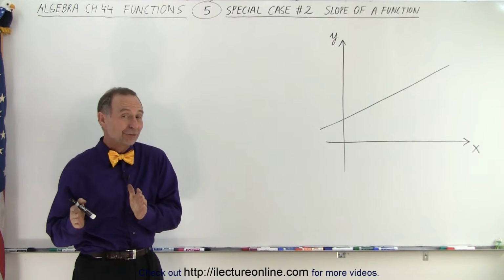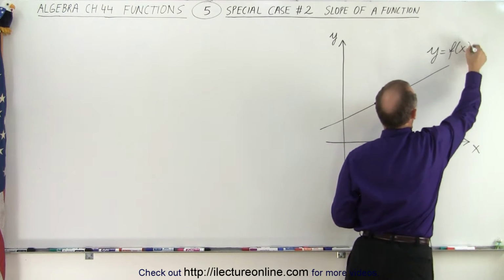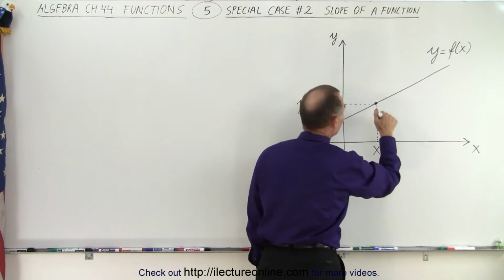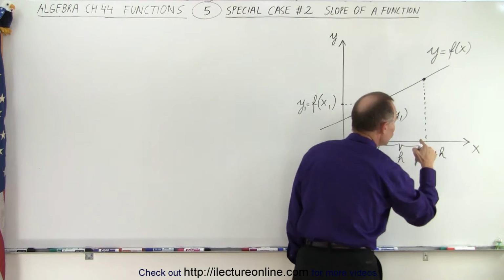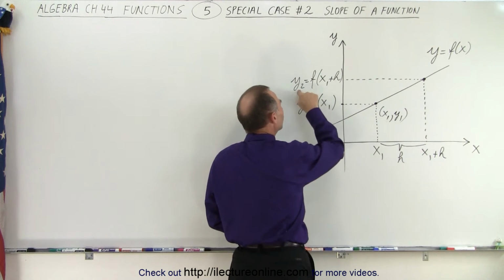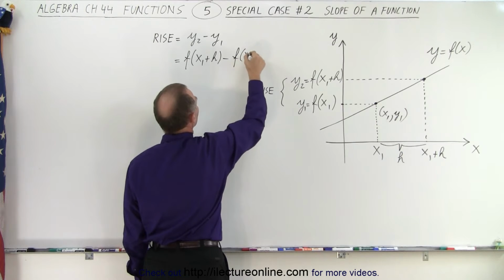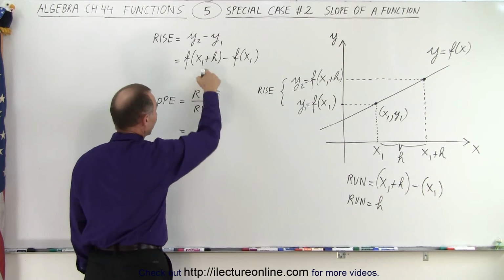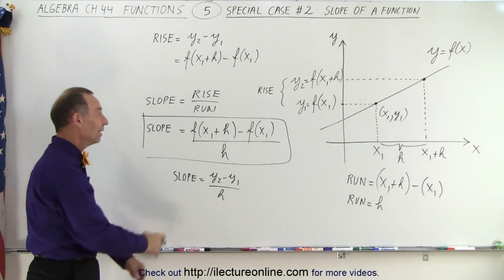Algebra Ch 44: Functions (5 of 8) Special Case #2: Slope of a Function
We will find the slop of a function where slope=[f(x1+h)-f(x1)]/h.